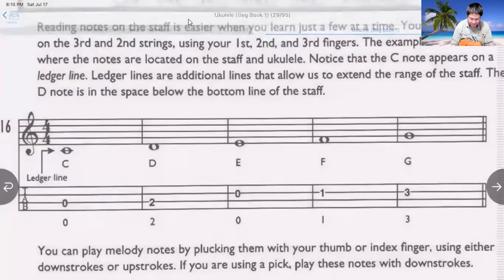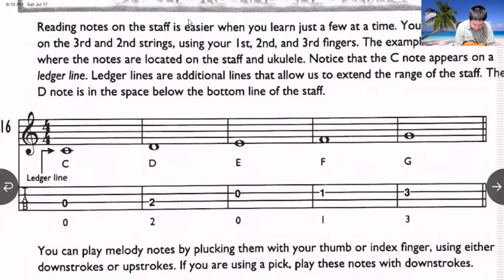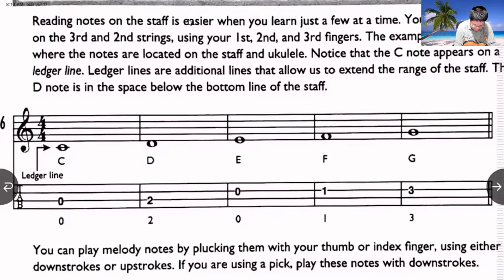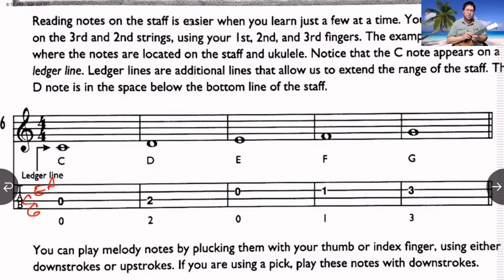Ch. 3, Lesson 2 Natural Notes on 3rd and 2nd Strings pg. 31